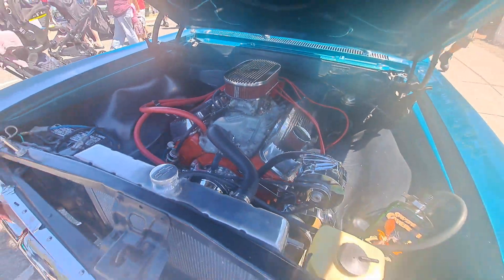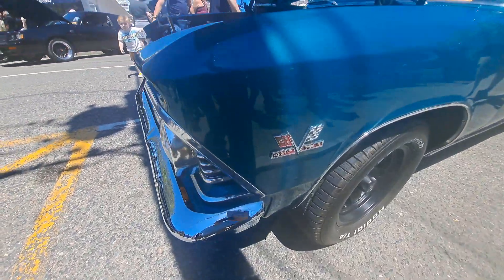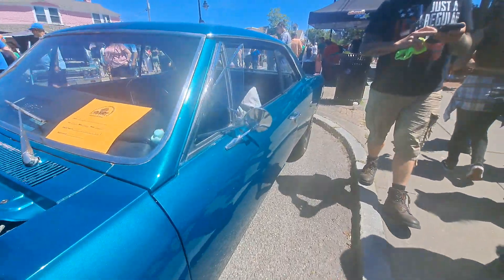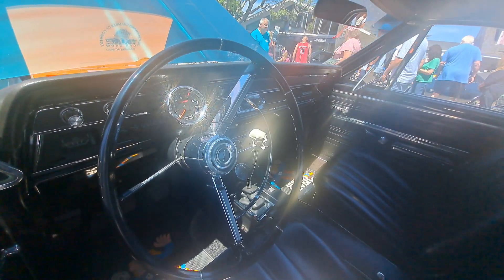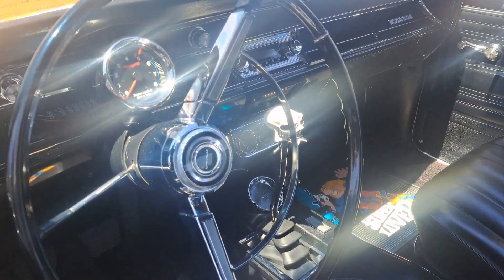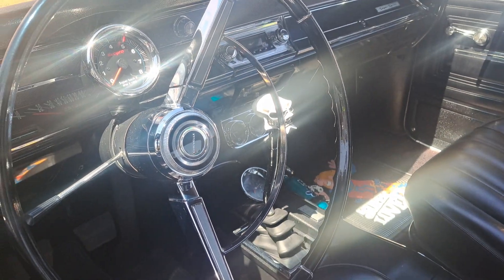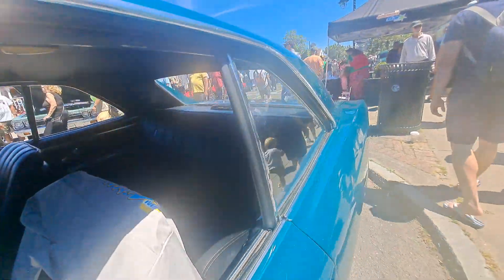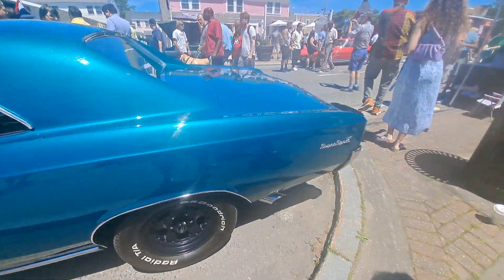66 CHEVELL 427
66 CHEVELL 427